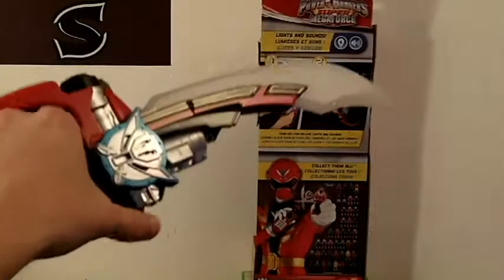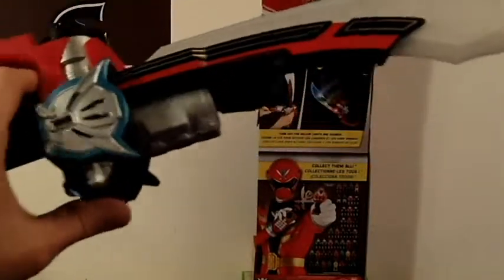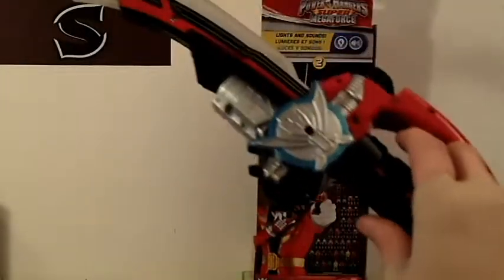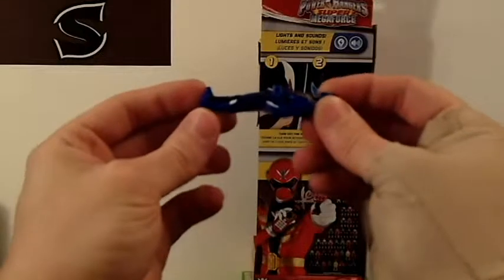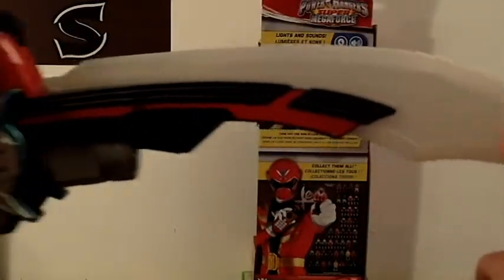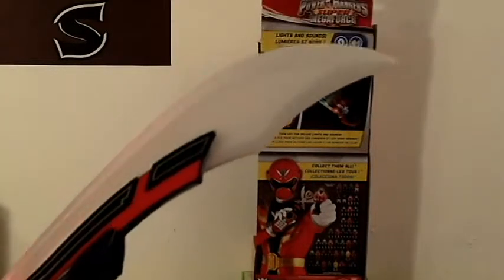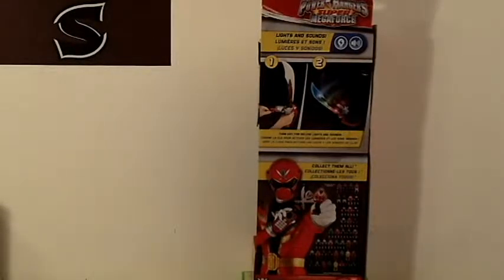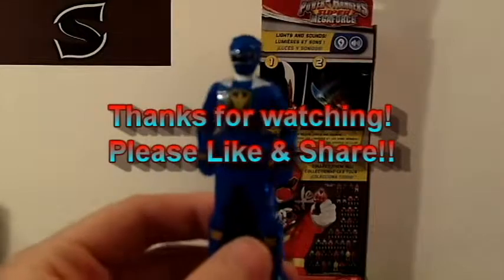PR Super Megaforce | Super Mega Sabre | Review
The Super Mega Sabre toy from Power Rangers Super Megaforce / Gokaiger made by Bandai. (Review by The Super Swordsman)